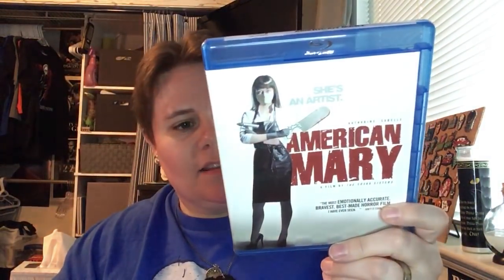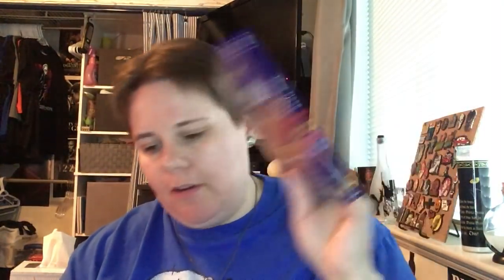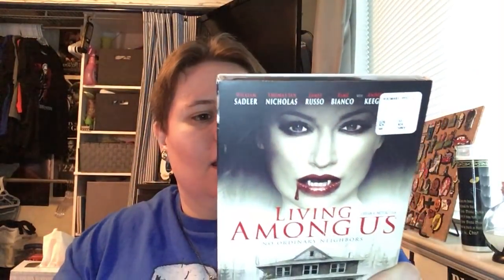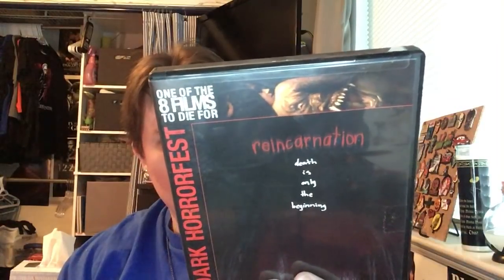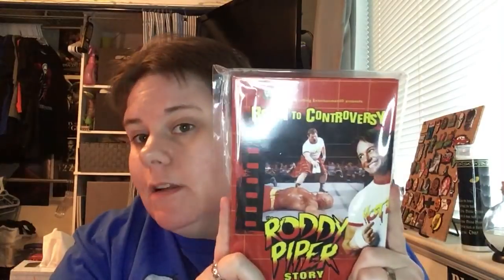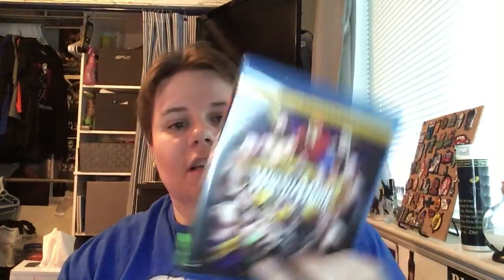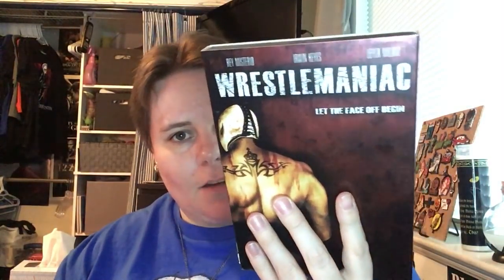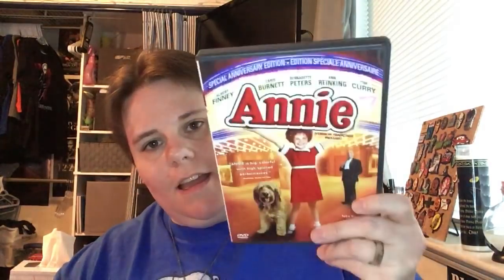DVD/BLURAY HAUL FOR MAR 3 2018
showing off everything I've gotten since the last video especially since I bought 22 today

MY LINKS